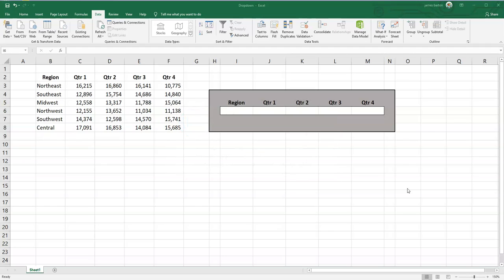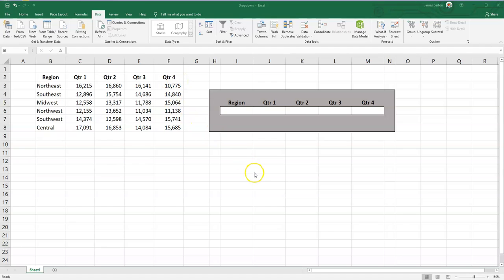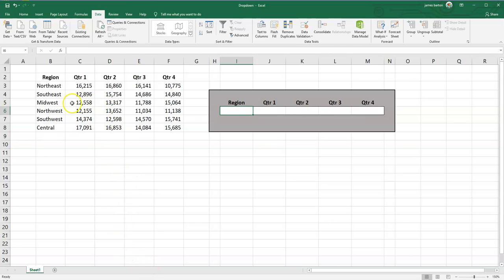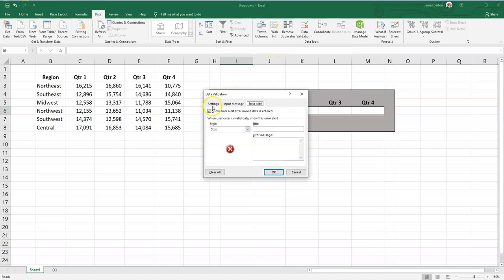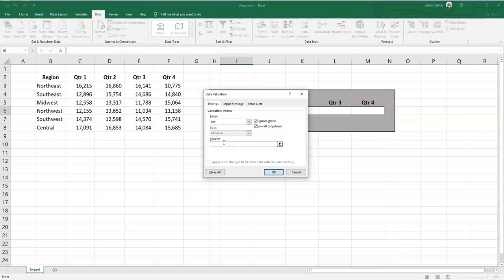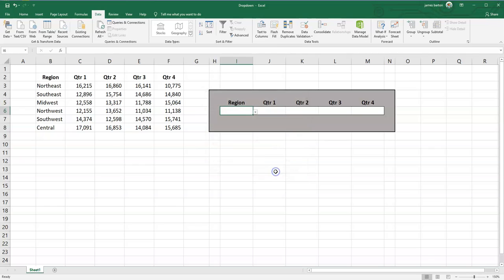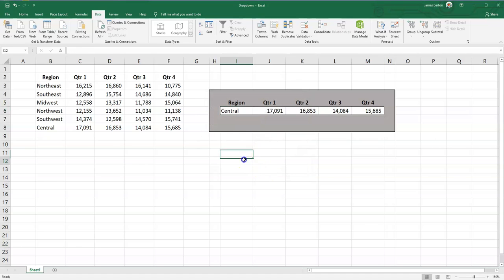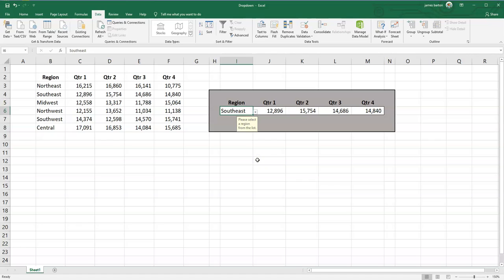Quicktips: Excel Dropdown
Learn how to work more efficiently in worksheets by using drop-down lists in cells. Drop-downs allow people to pick an item from a list that you create